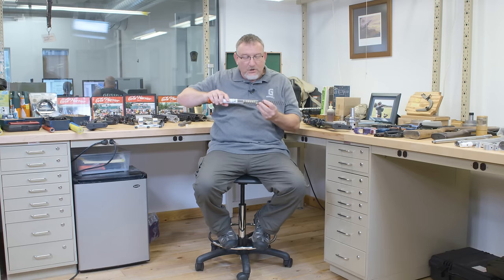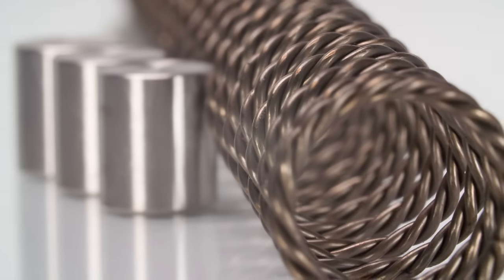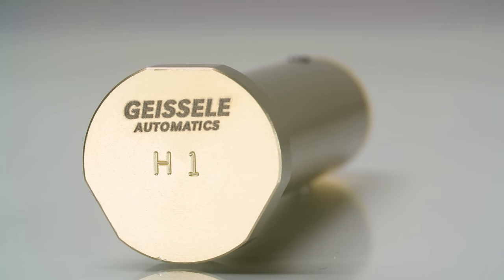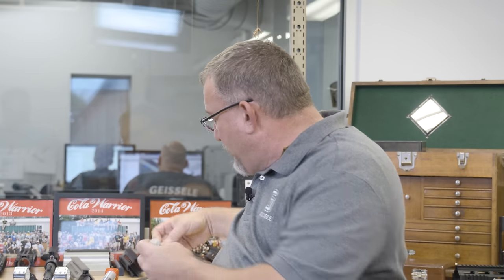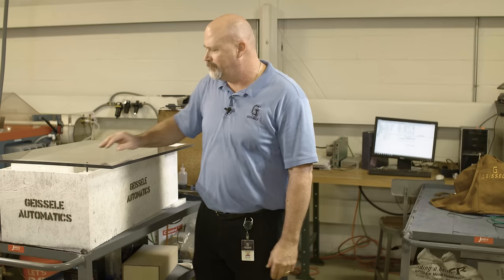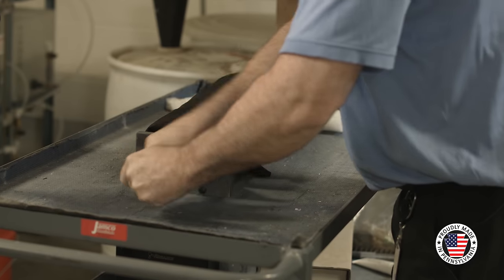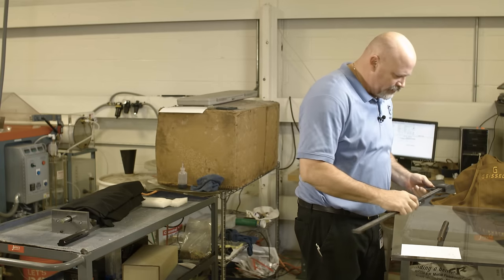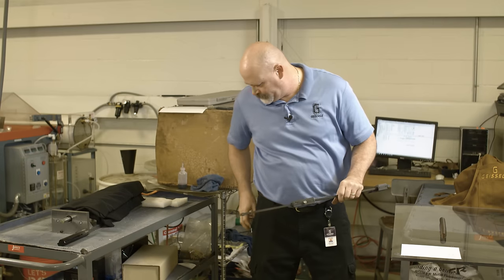Introducing the "Super 42 Braided Wire Buffer Kit"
The Geissele Super 42 Spring was designed to improve the function and reliability of your AR-15 pattern rifle. Its unique spring design uses three independent strands of wire, just like the German MG42 Machine Gun. This concept acts as a harmonic damper and energy absorber by allowing the springs to flex separately from each other. This flex helps displace excess energy which decreases the chance of spring failure and assists with making your AR-15 more reliable.

Compared to the stock spring, The Geissele Super 42 Spring has a decreased tendency to lose length and force over a given round count. As an added bonus, it removes the annoying spring reverberations (twang) heard and felt by the shooter through the buttstock. The Super 42 Spring has a 15% stronger average return force than the standard buffer spring. This will assist in stripping rounds out of the magazine when operating with a dirty weapon or when using steel-case ammo.